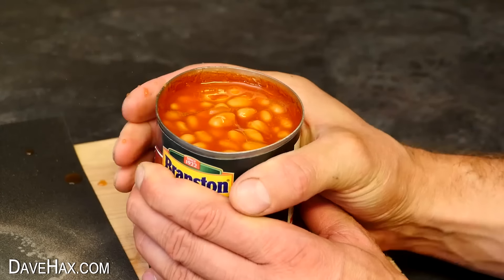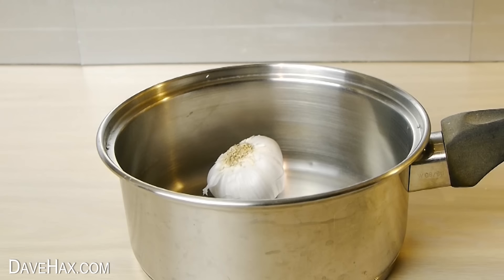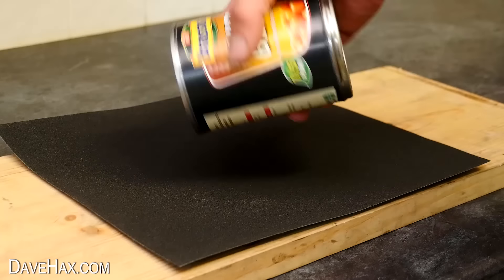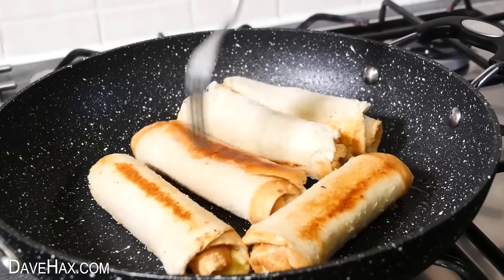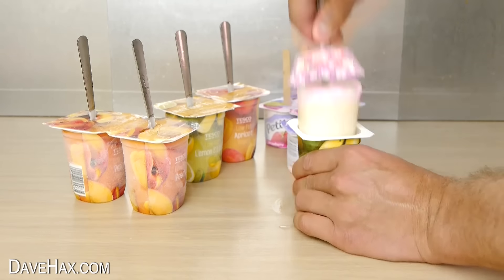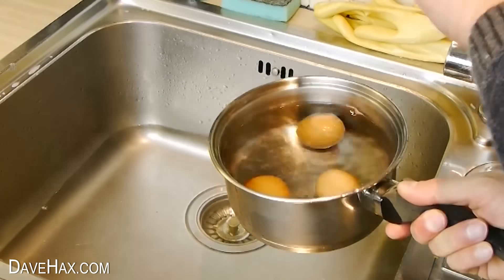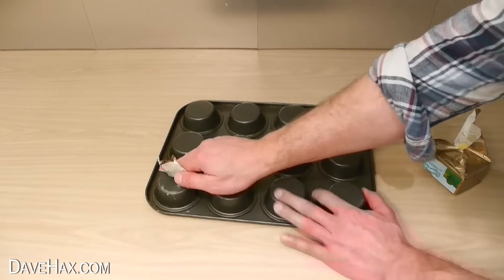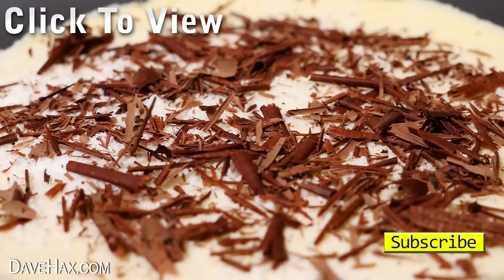These Food Hacks Will Make Your Mouth Water!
Ultimate food and cooking hacks video. Amazing recipes and simple kitchen ideas to make cooking easy and fun. Simple recipes, kitchen gadgets, fruit hacks, cooking ideas.